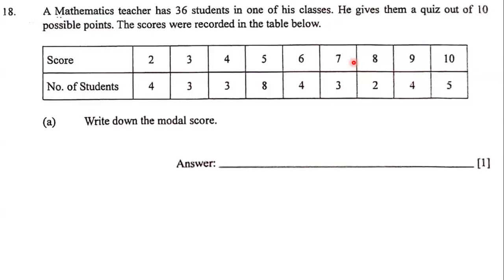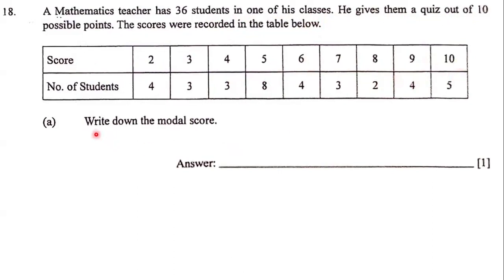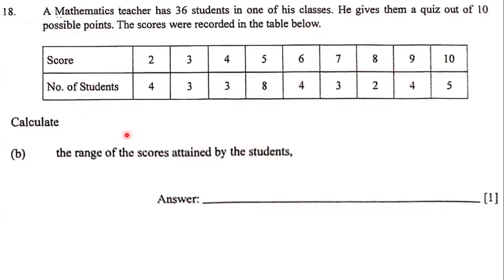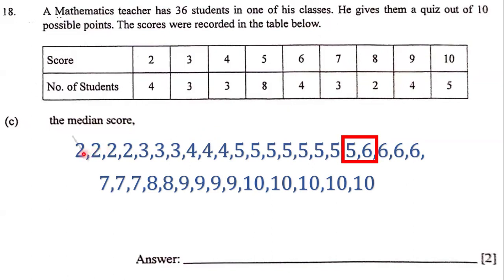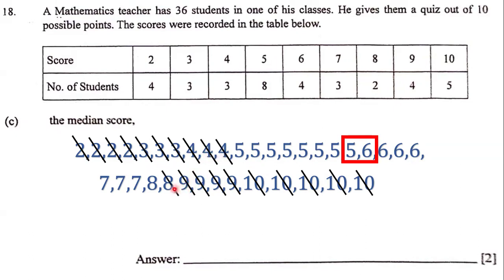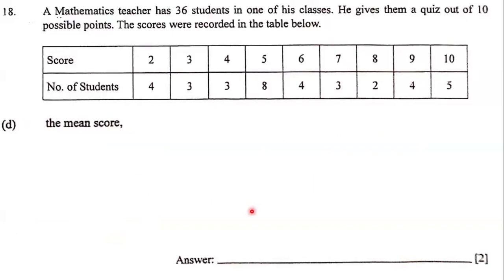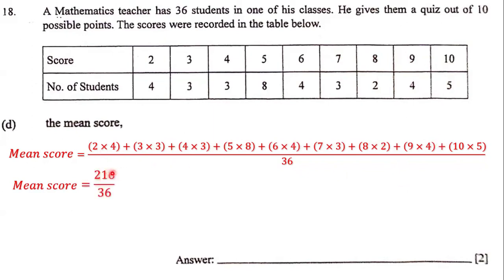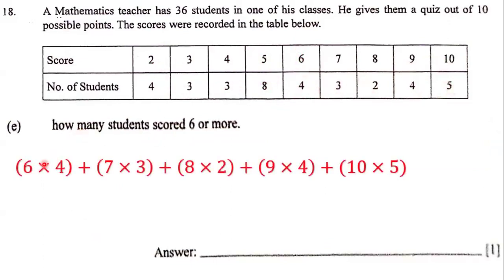Mean, Median, Mode, Range (2)